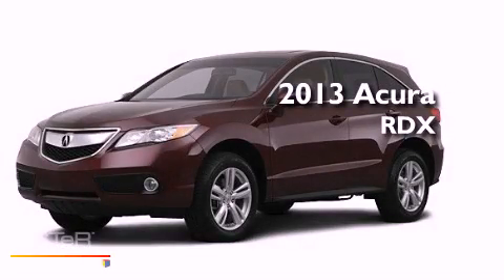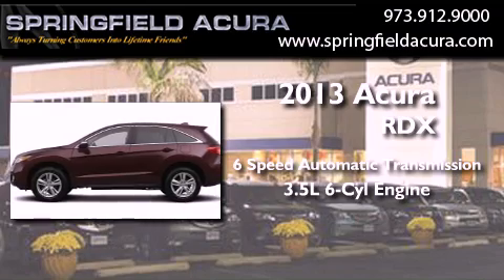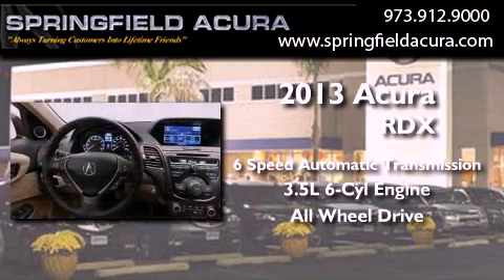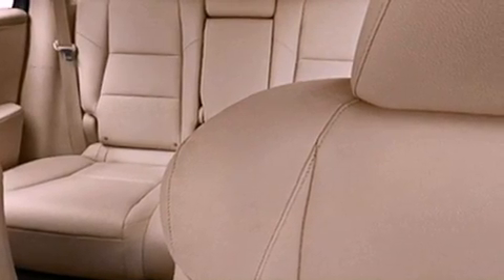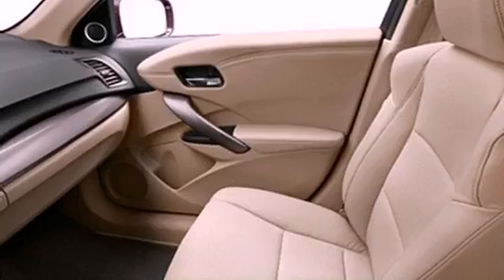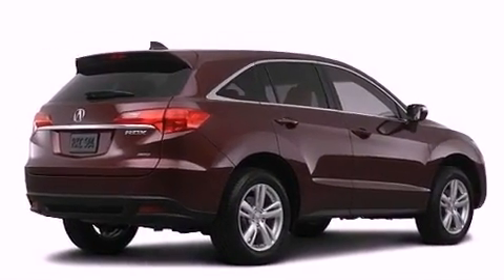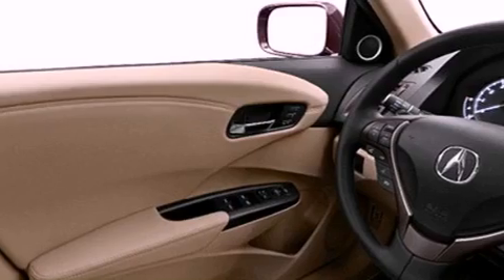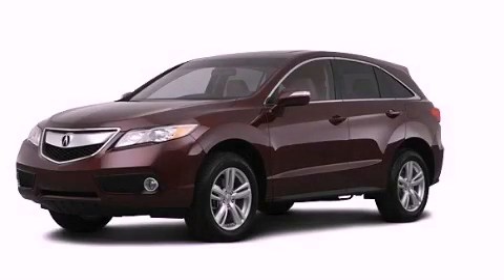2013 Acura RDX Jersey City NJ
Year : 2013
 Make : Acura
 Model : RDX
 Engine : Gas V6 3.5L/
 Trans . : Automatic
 Exterior : Basque Red Pearl II

 Interior : Parchment
 Stock : 24422B